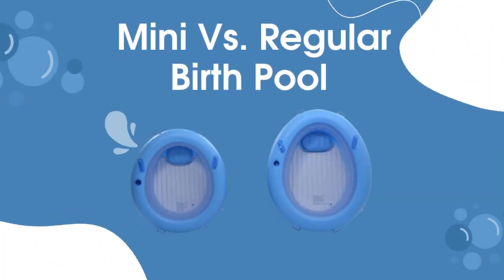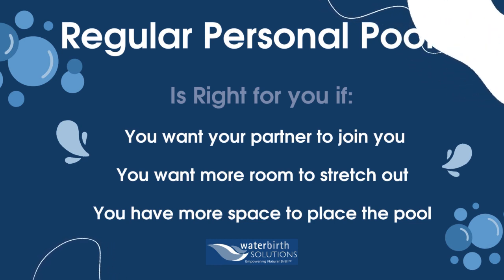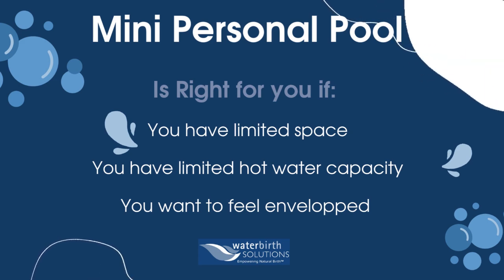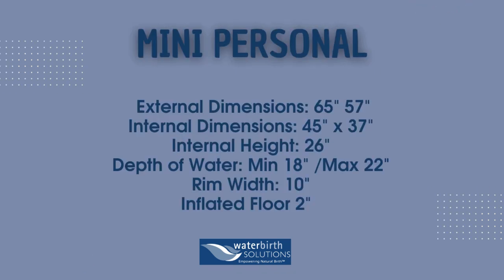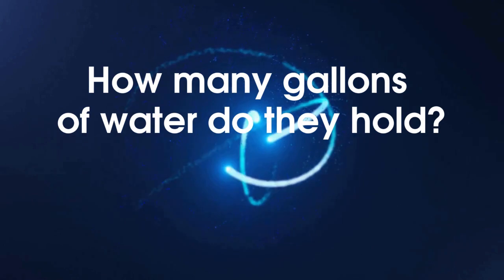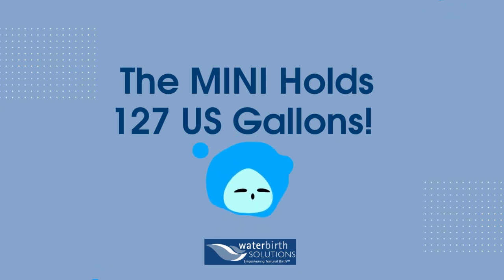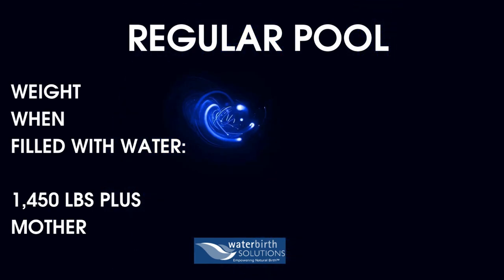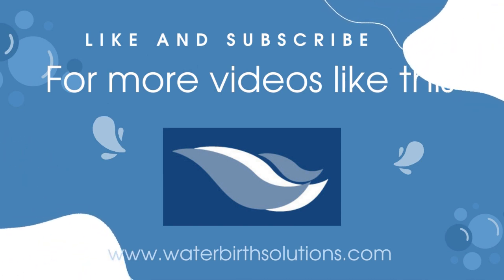Mini Birth Pool in a Box VS. Regular Birth Pool in a Box | Waterbirth Solutions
Title: Mini Birth Pool in a Box vs. Regular Birth Pool in a Box: Which is Right for You?

Description: Are you considering a waterbirth and wondering about the differences between the Mini Birth Pool in a Box and the Regular Birth Pool in a Box? In this video, we'll explore the features and benefits of each option to help you make an informed decision. The Mini Birth Pool in a Box is designed for smaller spaces and offers a more compact size, making it ideal for home births or locations with limited room and limited hot water source.  It provides a cozy and intimate setting while still ensuring a comfortable birthing experience. On the other hand, the Regular Birth Pool in a Box offers a more spacious environment, allowing for greater freedom of movement during labor. It is large enough for two people. It provides ample space for different birthing positions and may be preferred by those who desire a larger birthing pool. Both options are made with high-quality materials, offer easy setup, and provide a supportive and relaxing waterbirth experience. Join us as we dive deeper into the features of each birth pool, helping you choose the one that best suits your needs and preferences.